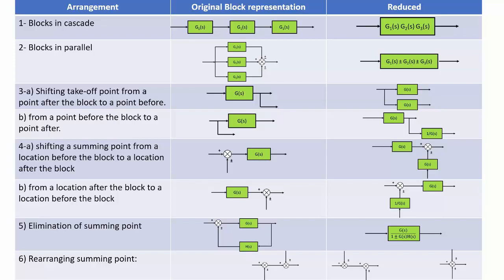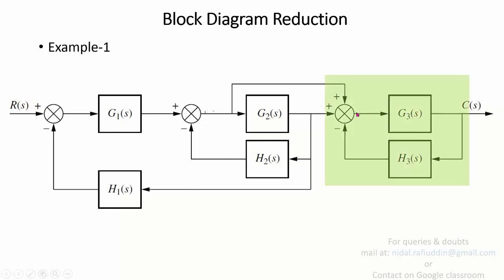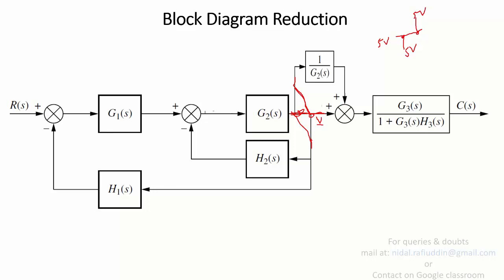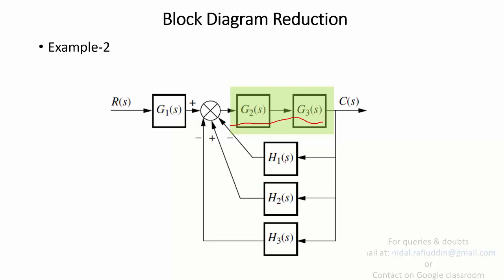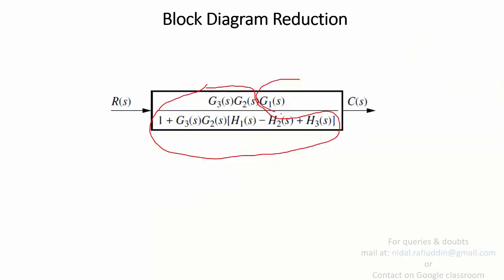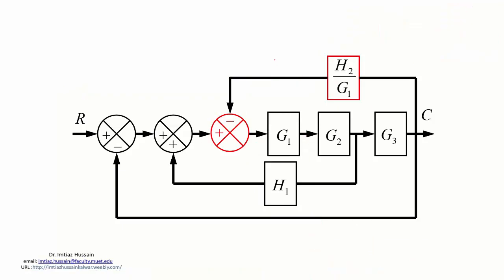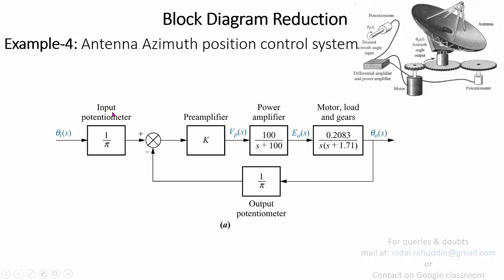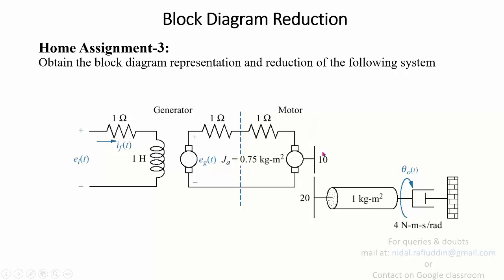Lecture 2 (Unit-2): Block Diagram Reduction Examples